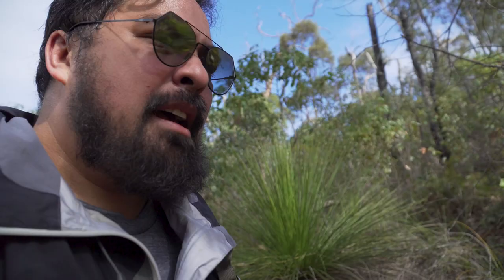Eagle View Walk Trail | Day Walks of the Perth Outdoors (John Forrest NP, Western Australia)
A much loved Perth bushwalking classic, the Eagle View Walk Trail has long been considered one of the Western Australia's Top Trails. Located in John Forrest National Park, this popular loop walk takes walkers to some of the less visited sections within the park, including the lovely Christmas Tree Creek. With the trail's valley views bookended by the stunning Hovea and National Park Falls, this is a particularly spectacular winter walk.

Day Walks of the Great Southern coming June 2023
South Coast Track (Tasmania) coming August 2023